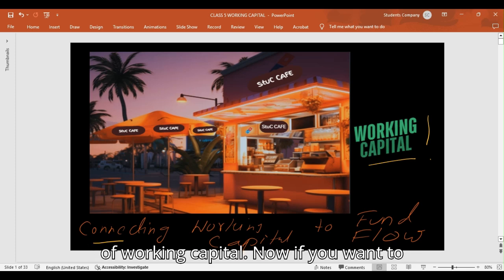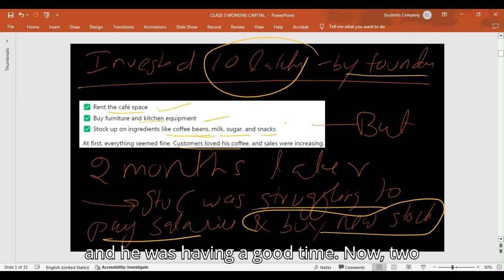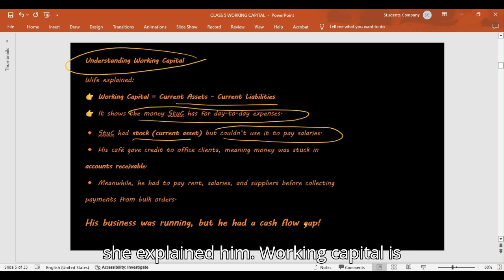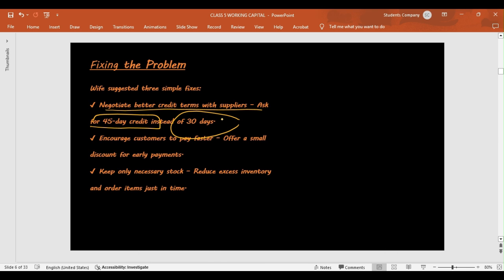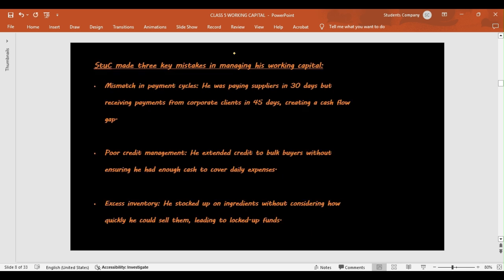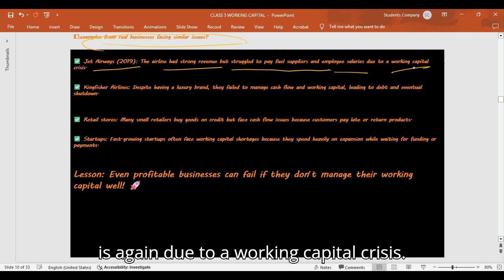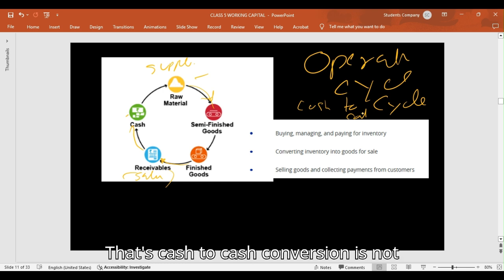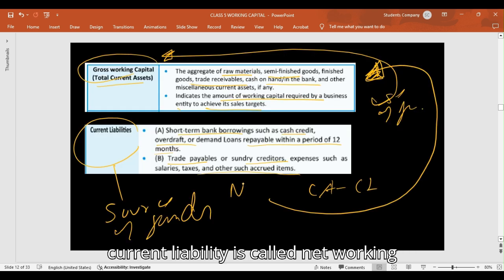CAIIB -JAIIB-WORKING CAPITAL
StuC TV: you will learn about basics of working capital concept,using the example of "StuC CAFE",important for JAIIB/CAIIB exams